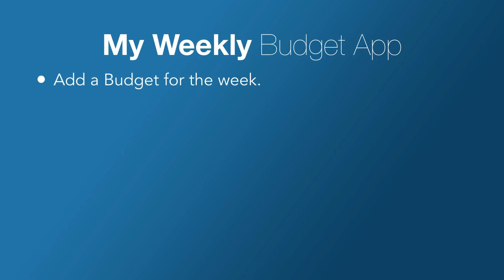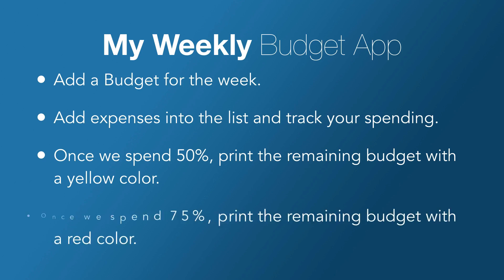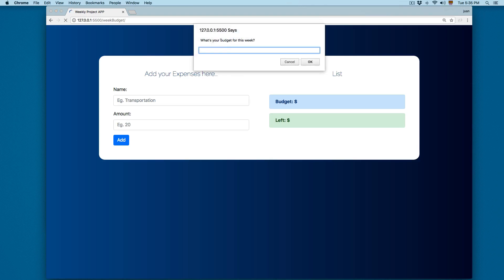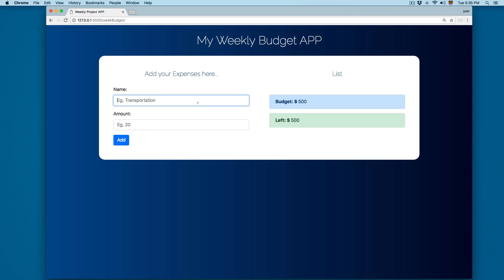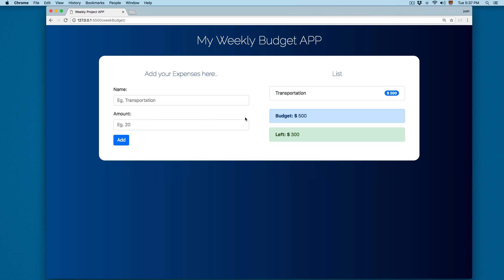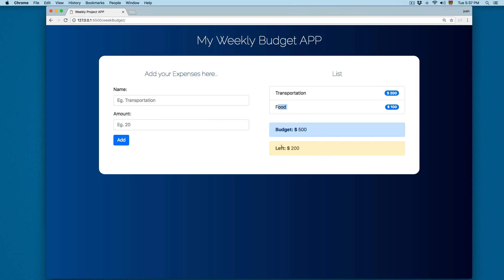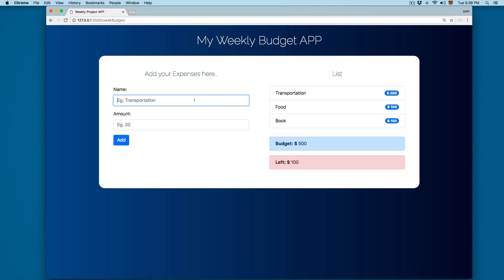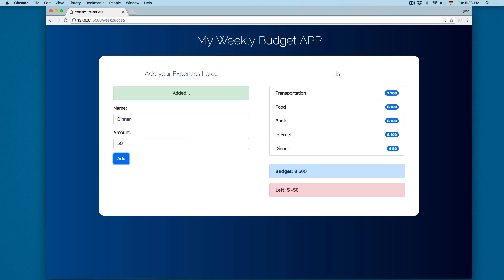JavaScript Course: Project - Weekly Budget APP